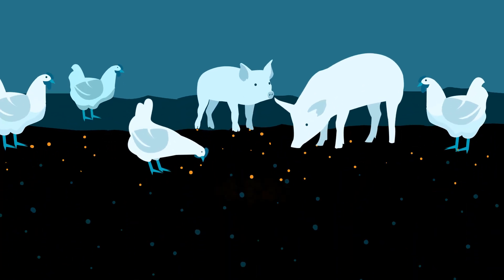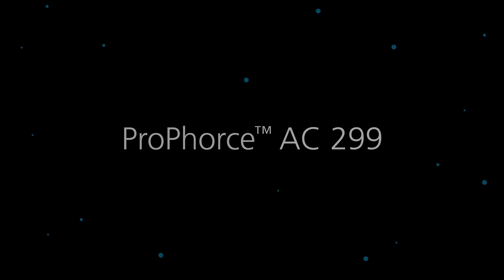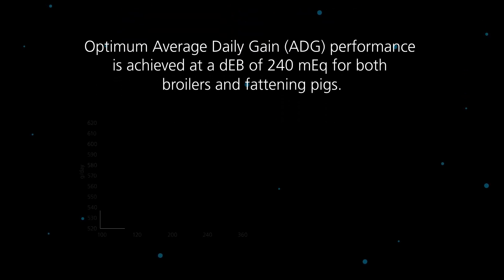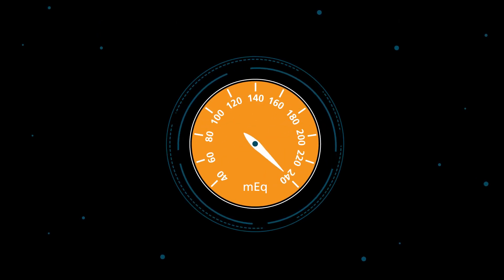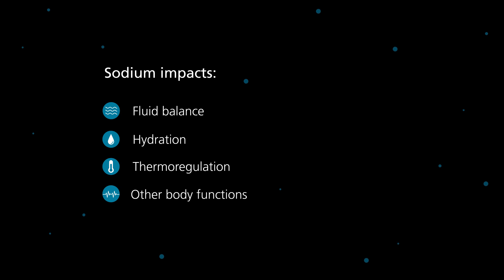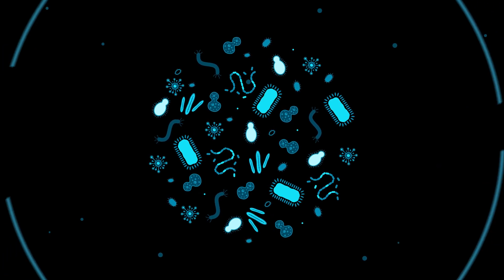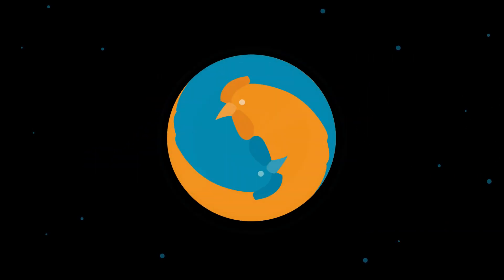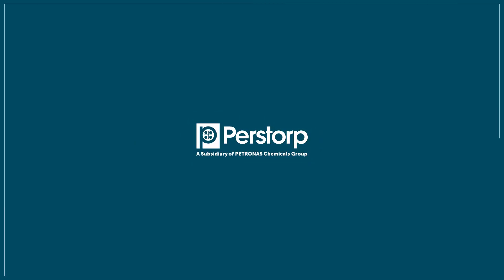ProPhorce™ AC 299 - one product, dual effects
With global warming and animal production circumstances intensifying, it is more important than ever to manage the dietary electrolyte balance (dEB) of your animals and manage pathogenic bacteria – without compromising animal performance and feed efficiency. What if you could do both by including just one product in your feed? You can with ProPhorce™ AC 299: a Sodium Formate based solution by Perstorp. Would you like to know more?